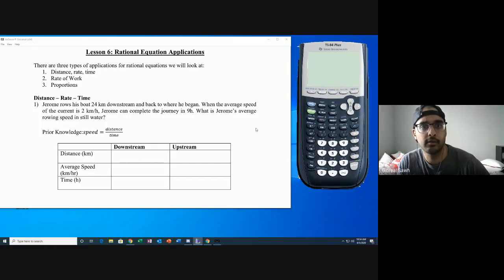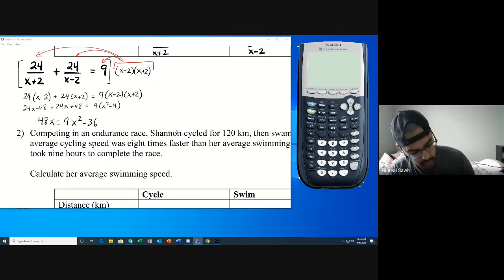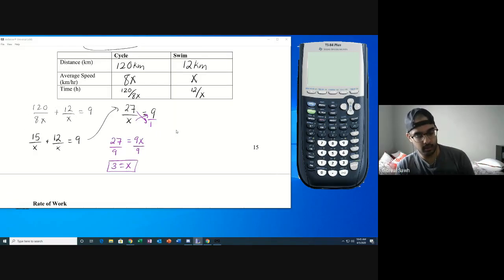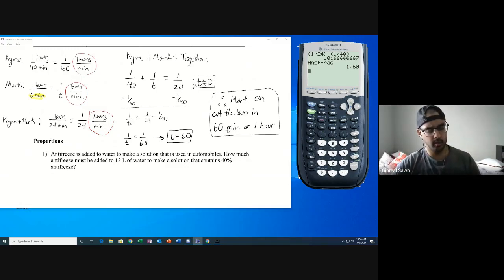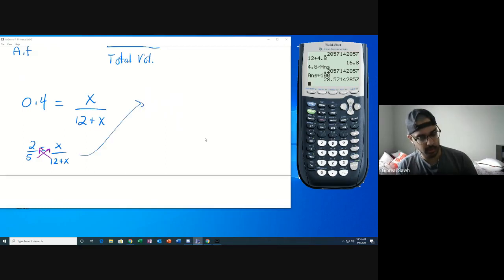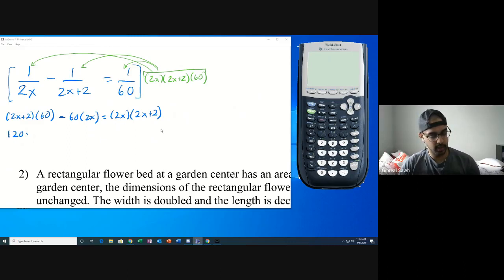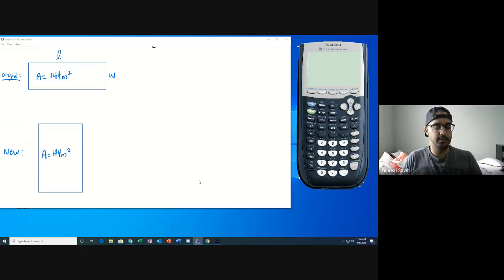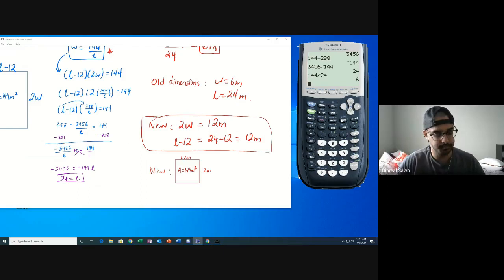Lesson 6 Rational Equation Applications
Learn about applications of rational functions using the Alberta program of studies for math 20-1.